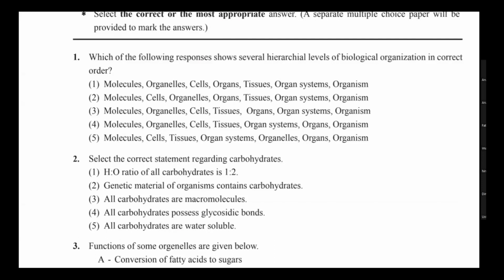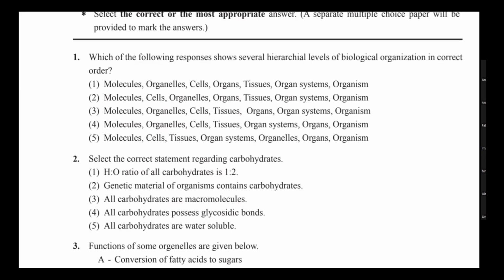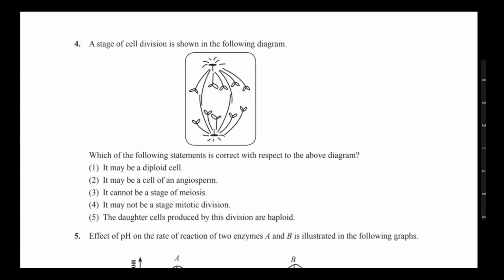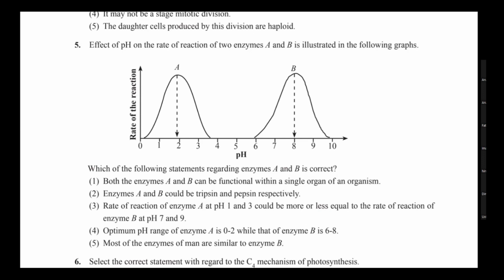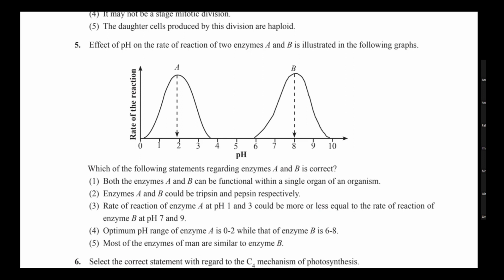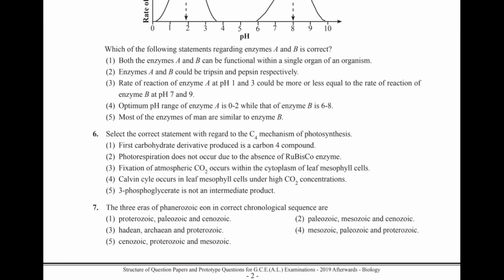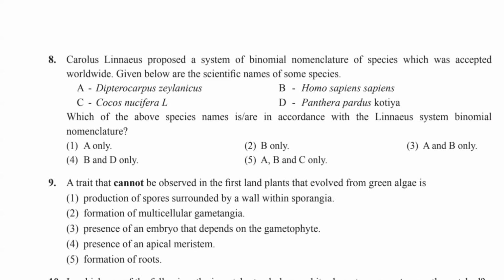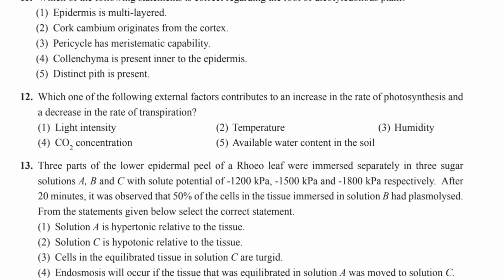අත්වැල Biology MCQ Discussion 01